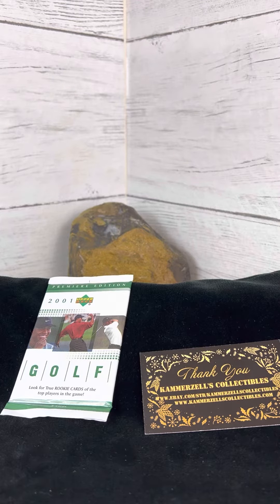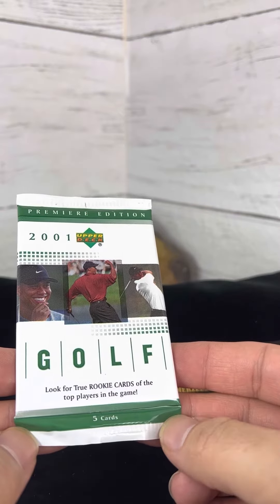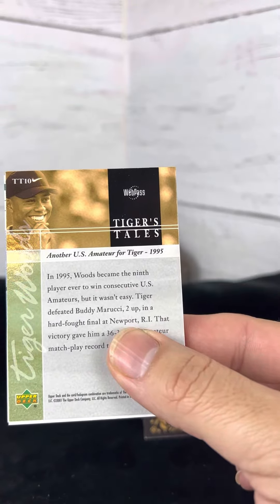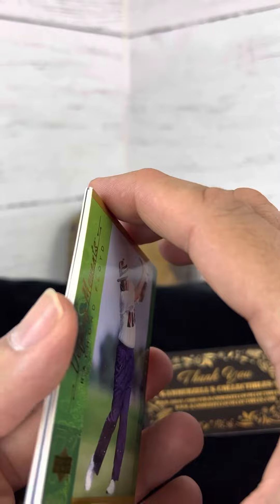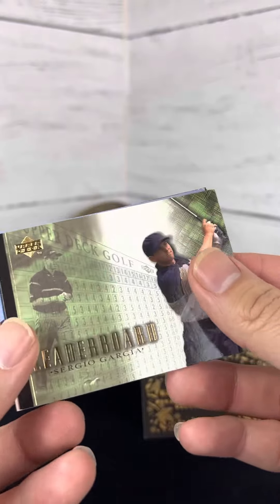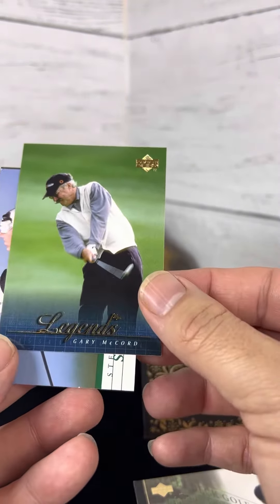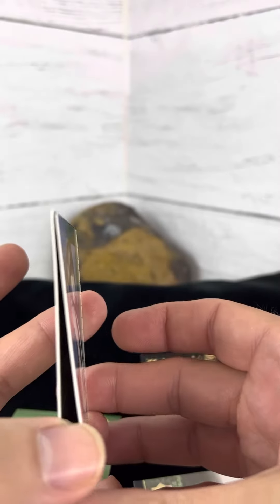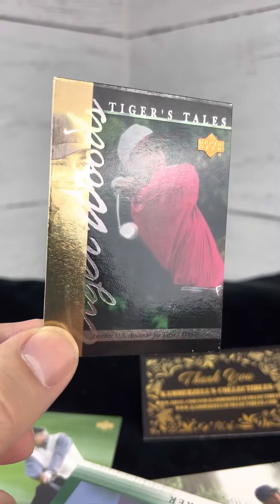Packs and Graded Breaks by Kammerzell’s Collectibles - 2001 Upper Deck Golf Green Tiger Woods